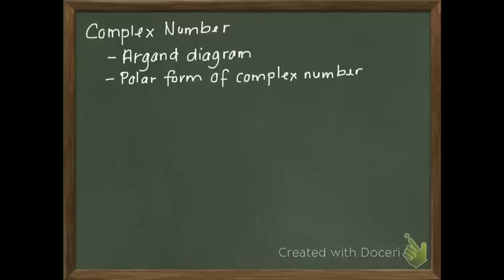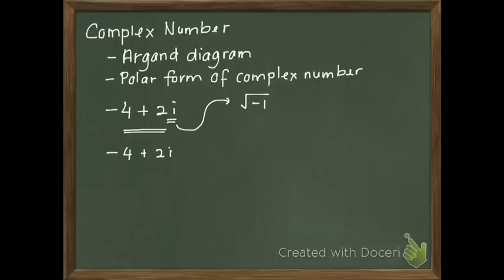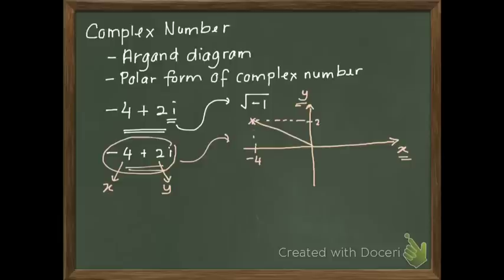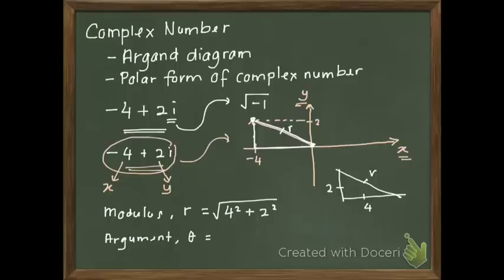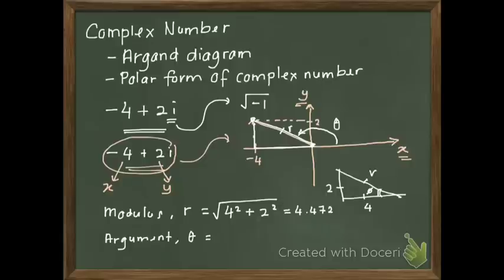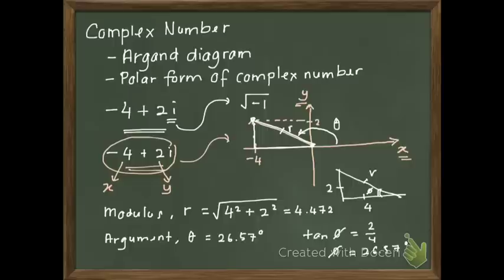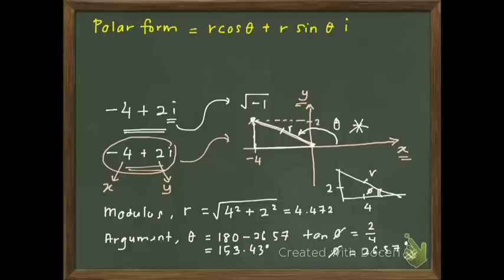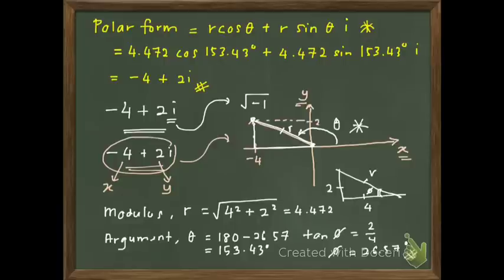Argand Diagram & Polar Form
Algebra & Geometry
Foundation in Engineering
Taylor's University